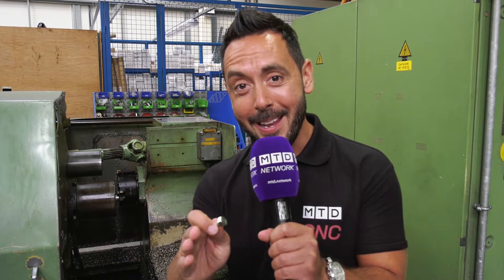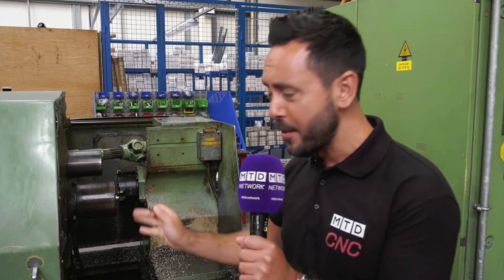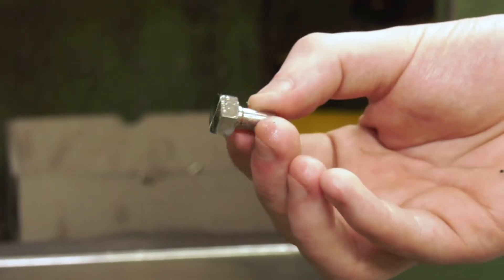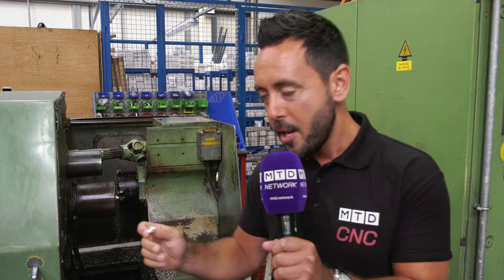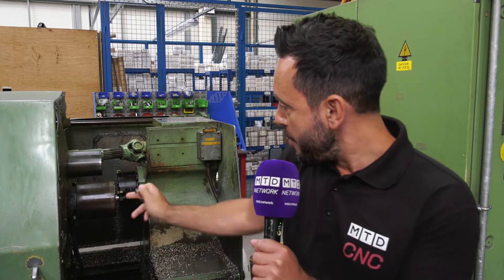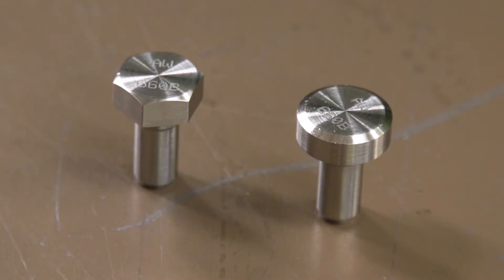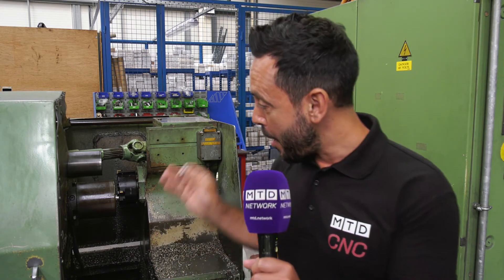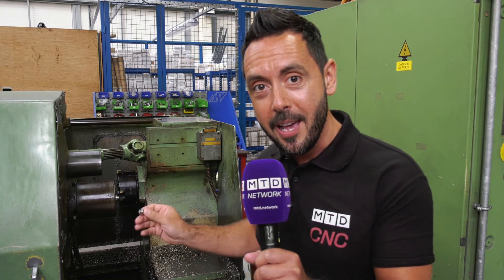Blast From The Past - What is a Profilator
Another in our Blast From The Past series. Here Gio tells us what a Profilator is...